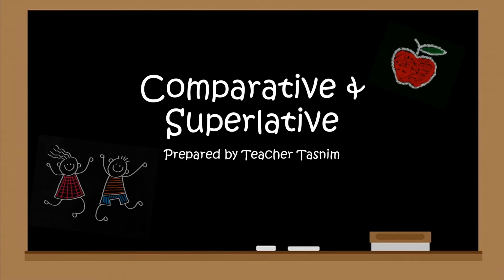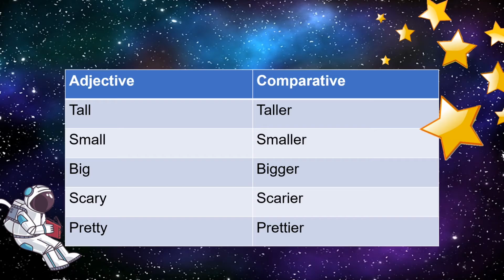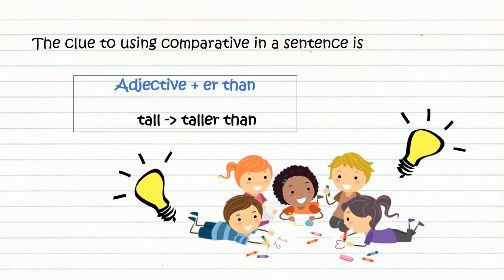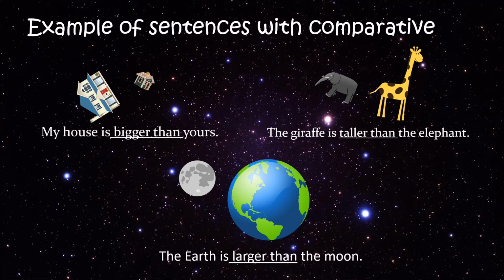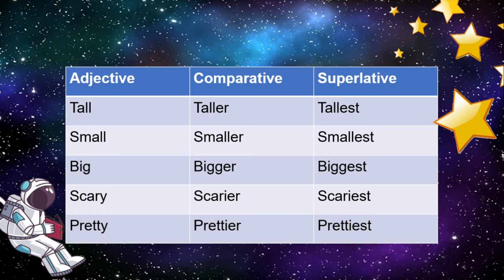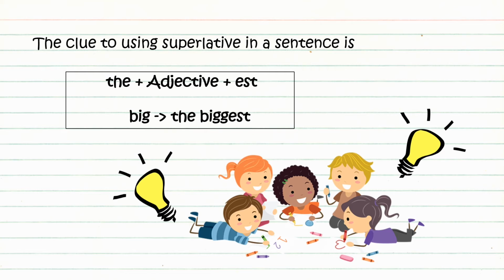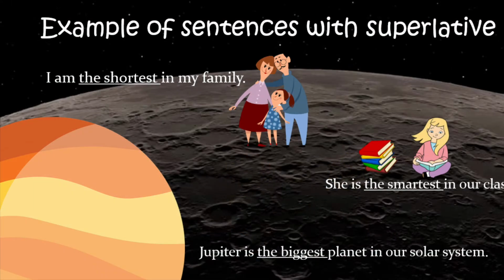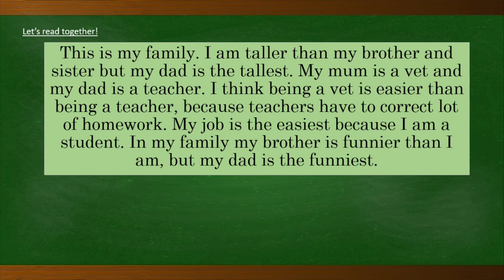Comparatives and Superlatives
Time stamps :
0:10 - what are comparatives?
0:40 -comparative table
1:31 - example of sentences (comparatives)
2:11 - what are superlatives?
2:31 - Superlative table
3:32 - Example of sentences (superlatives)
3:53 - Let's read activity
5:10 - discussion time

Edited and narrated by Amirah Tasnim
Edited using iMovie and PowerPoint